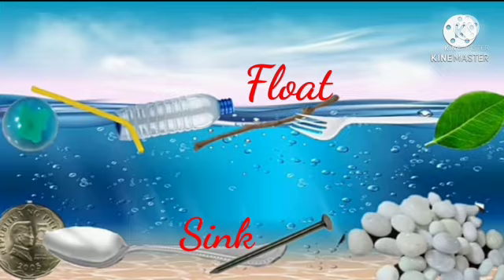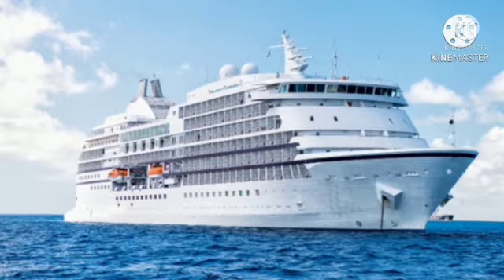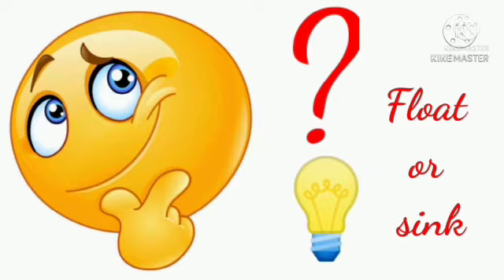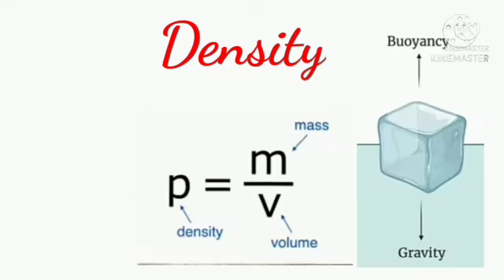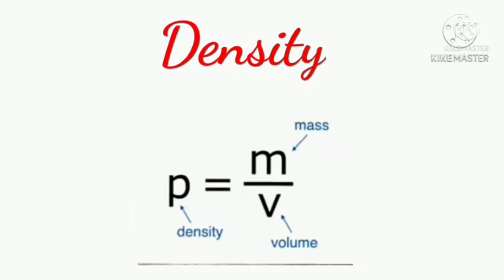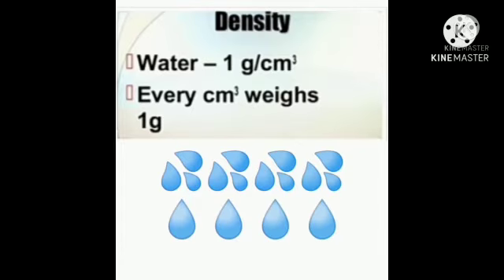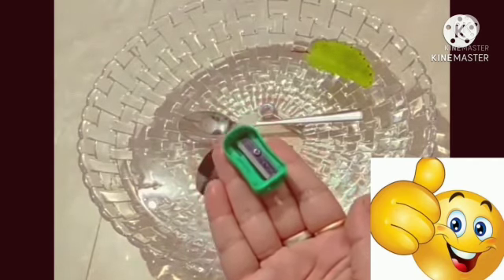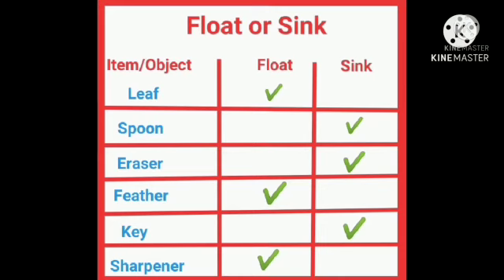Concept of Float and Sink/Learn with fun class/by Tanu mam